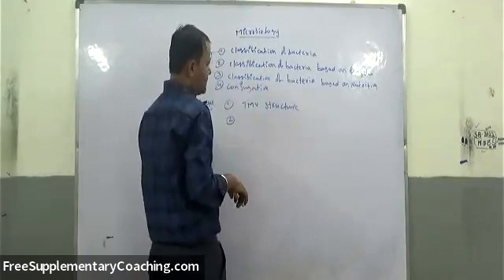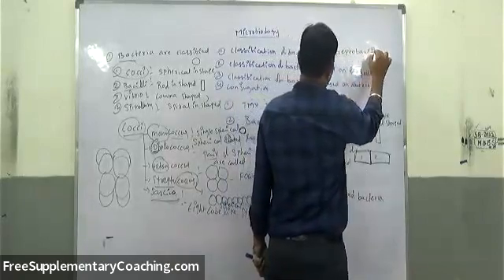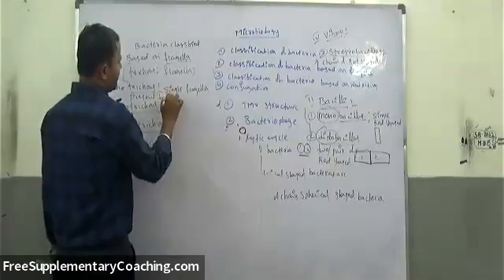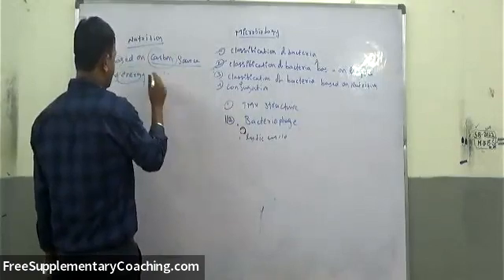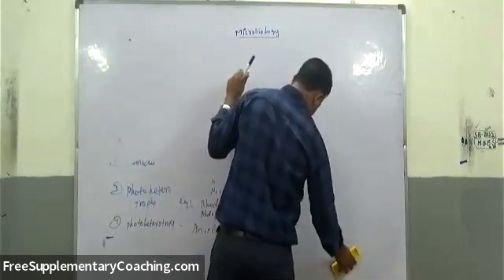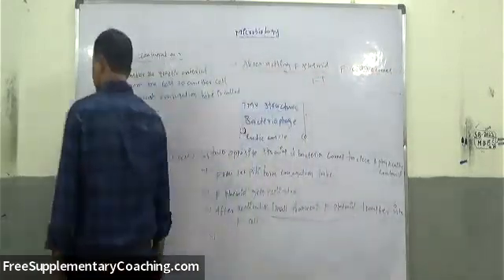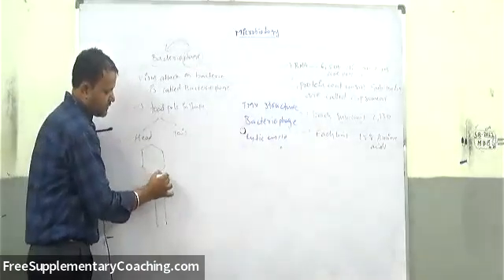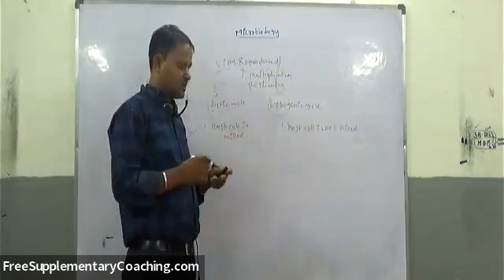Inter 2nd Year Botany - Rathod Sir 25-May | SDIF |Shaheen Academy